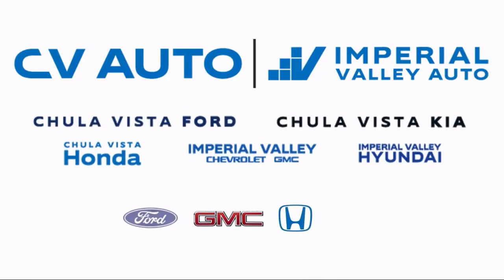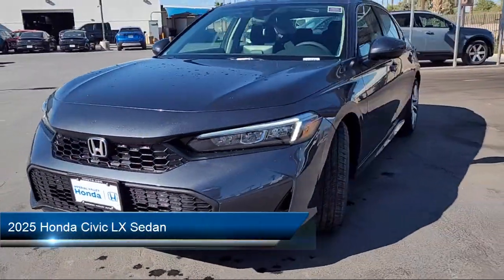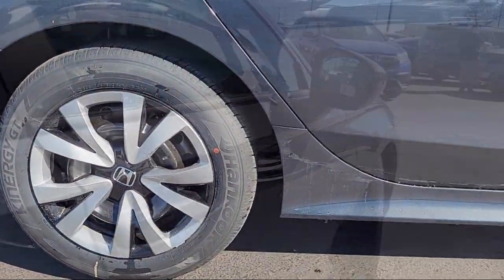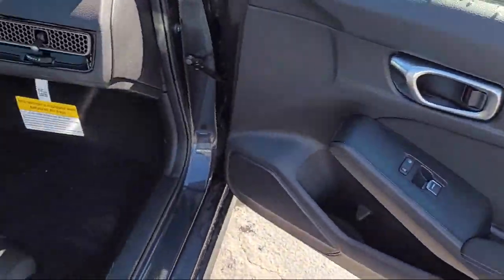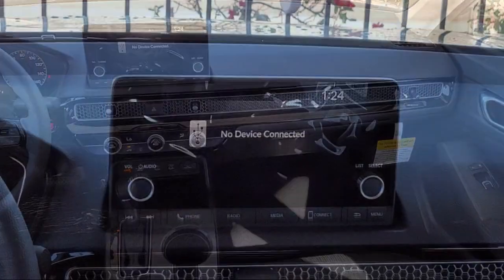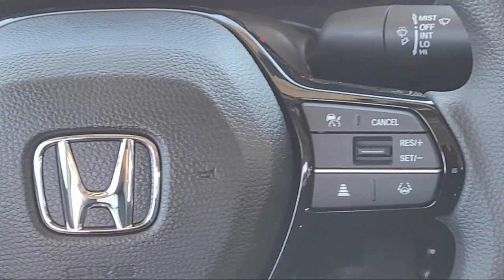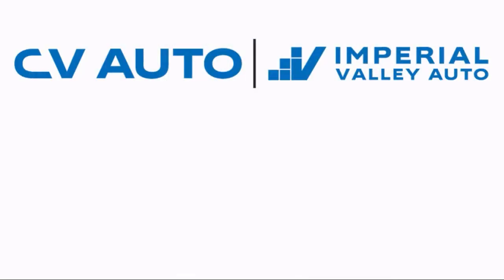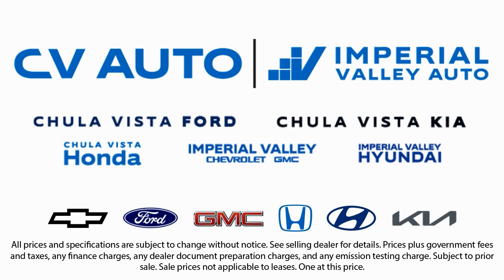2025 Honda Civic LX Sedan Yuma El Centro Imperial Valley Calexico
2025 Honda Civic LX Sedan Stock Number: H43279 Vin:2HGFE2F29SH543279.